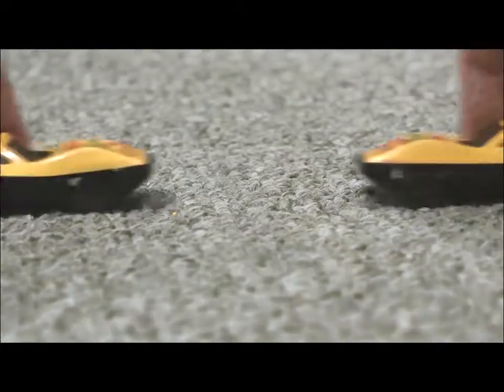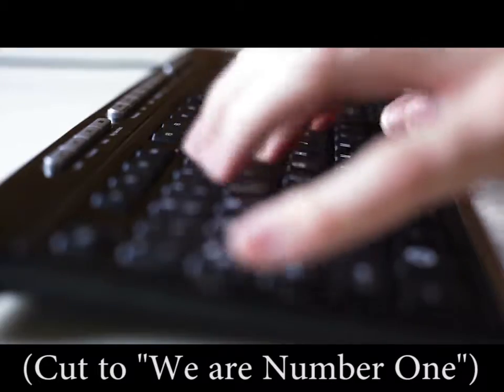How to make a video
This is a video that I made for one of my teachers for her so she could show her students.